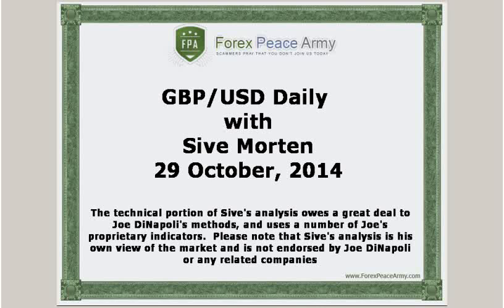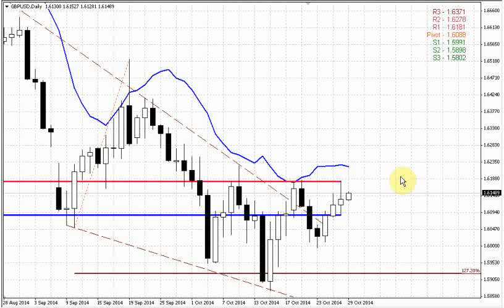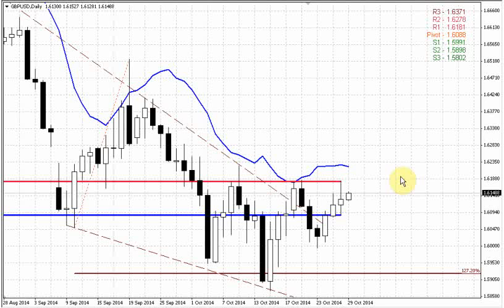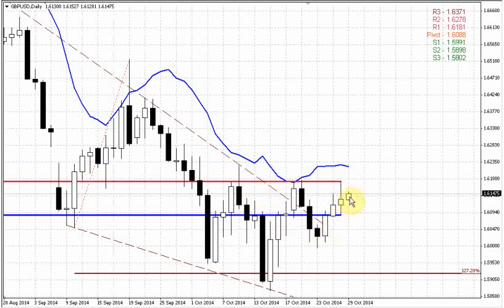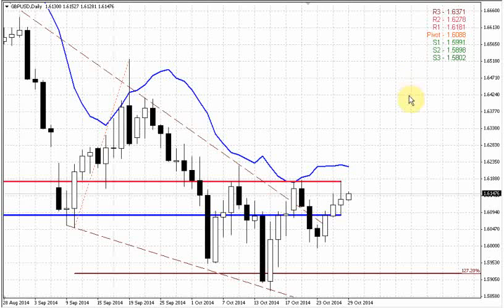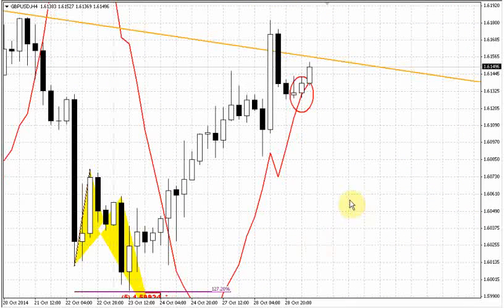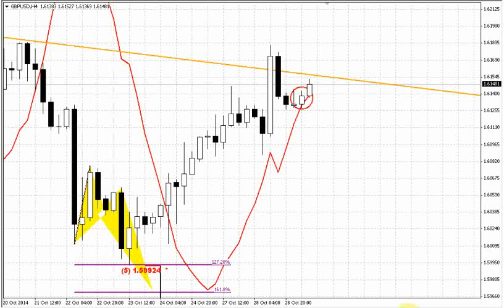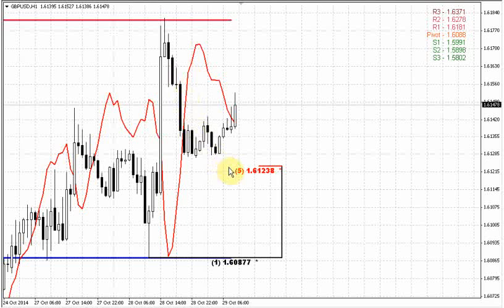ForexPeaceArmy | Sive Morten GBP Daily 10.29.14